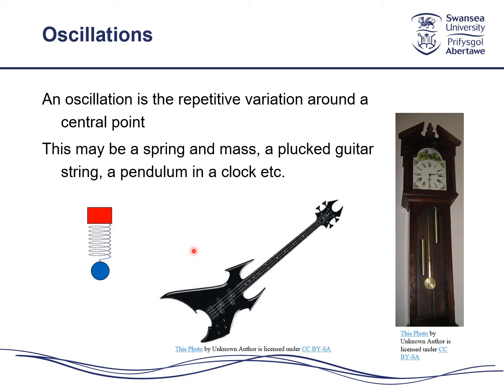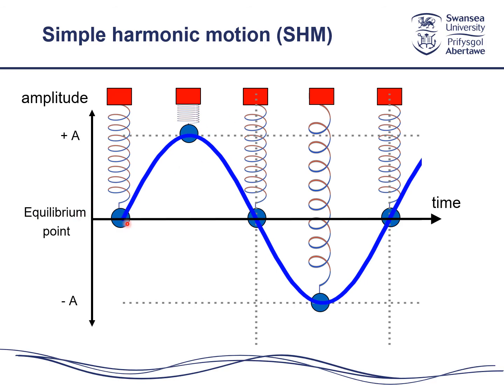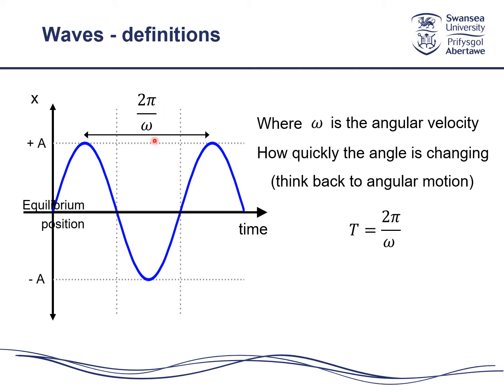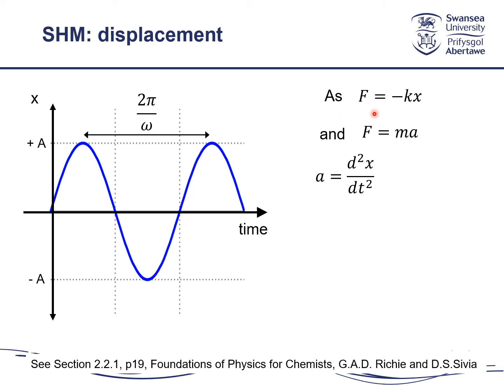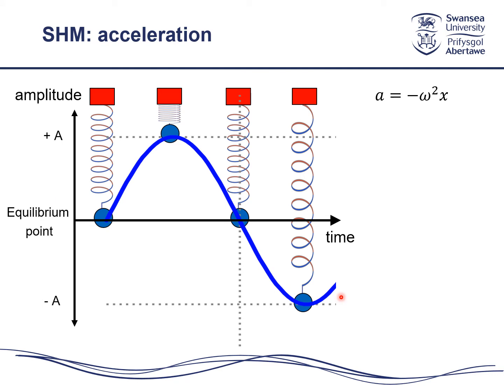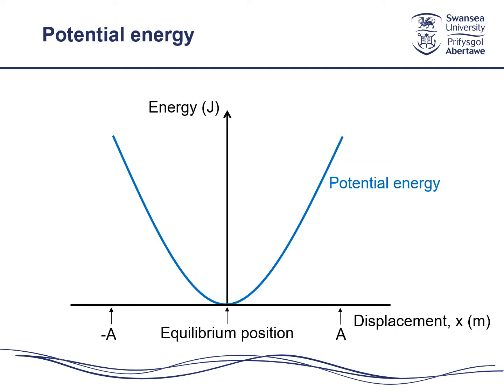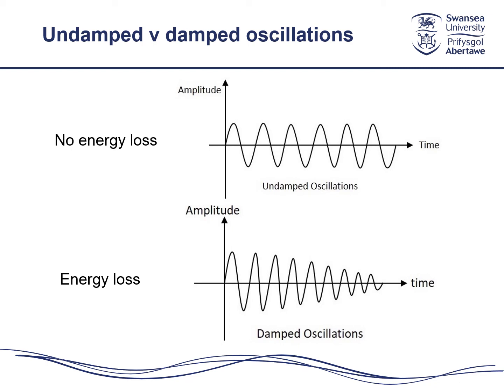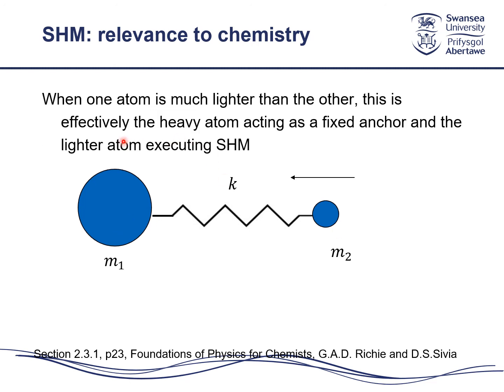CH011 Lecture 4 Oscil and SHM